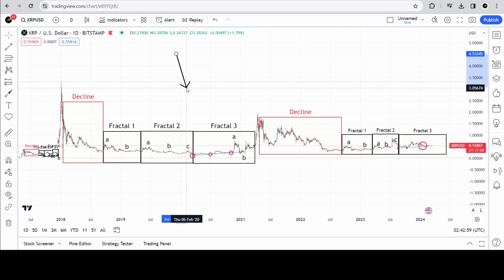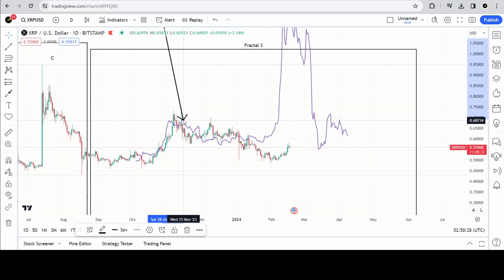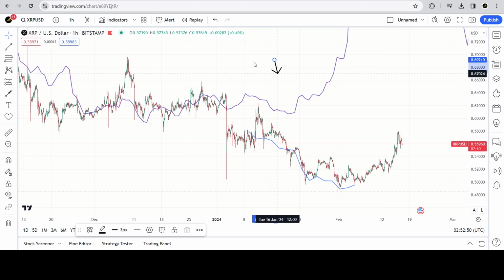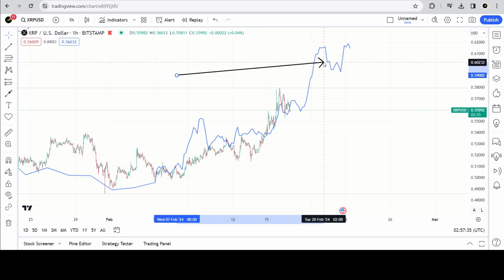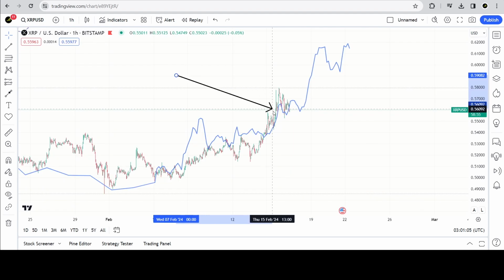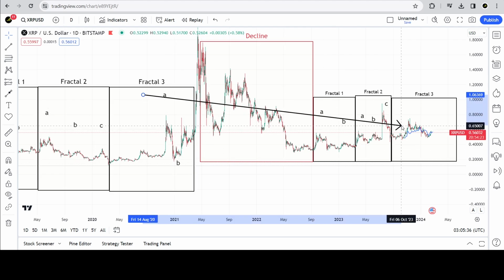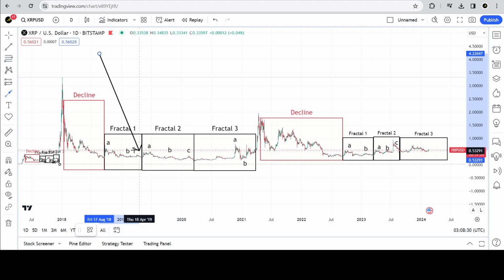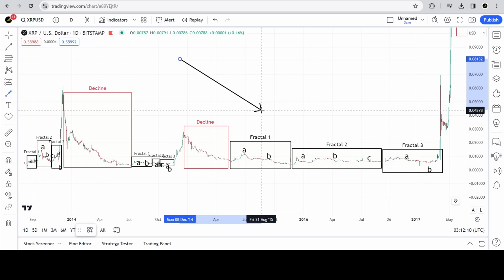XRP Nearing a Breakout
In this video I discuss how close xrp is to a breakout. I provide an update on the fractal that XRP has been following that leads to the great fakeout. I also show you a correlation between XRP, the great fakeout, BTC and today's chart.